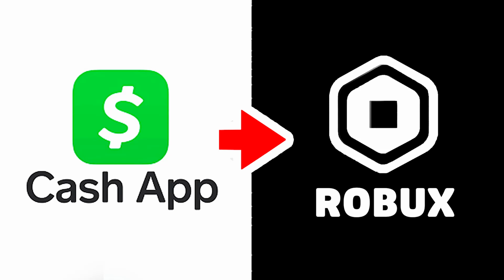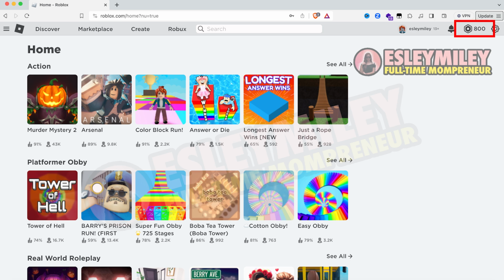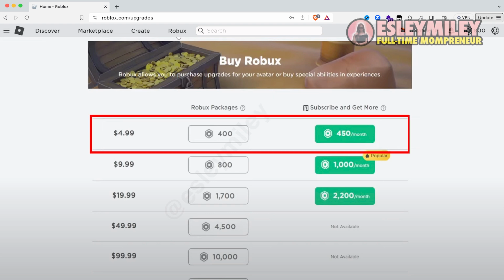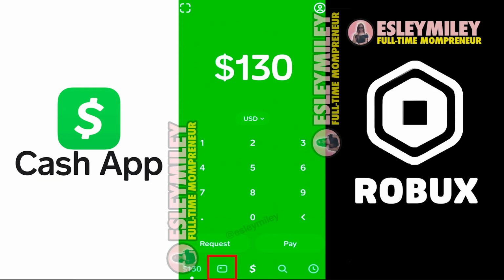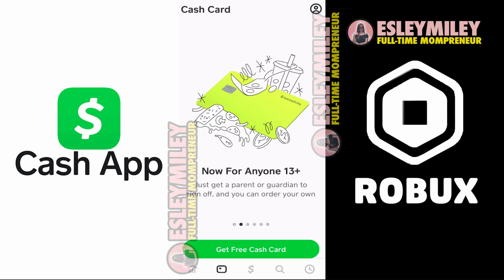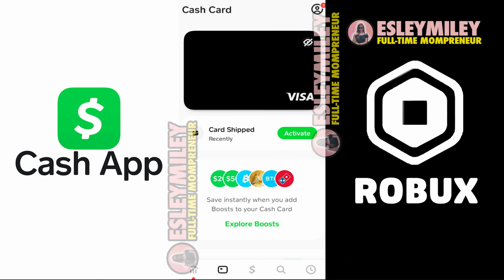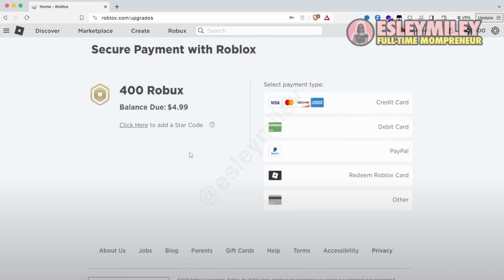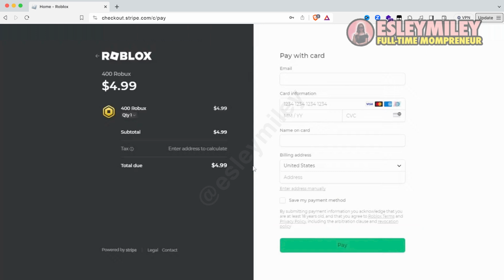How to BUY ROBUX with Cash App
🎮 Get 5,250 Robux + an Exclusive Virtual Item! 🚀 Instant Digital Code – Buy Now on Amazon

In this quick guide, we take you through the seamless process of enhancing your Roblox adventure using the user-friendly Cash App platform. From navigating the interface to completing the transaction securely, we break down the steps to ensure you unlock the full potential of your gaming pursuits.